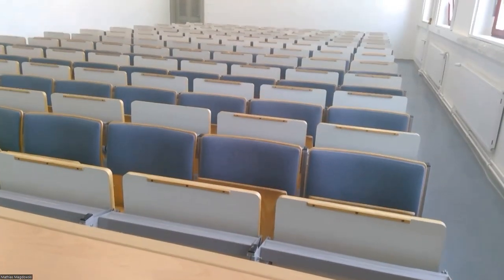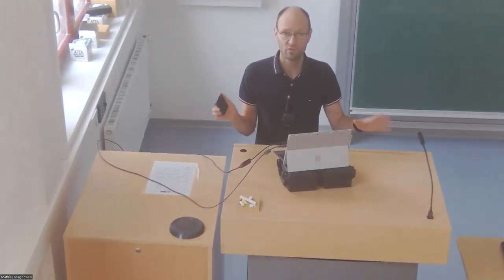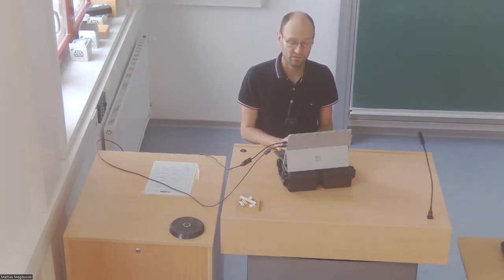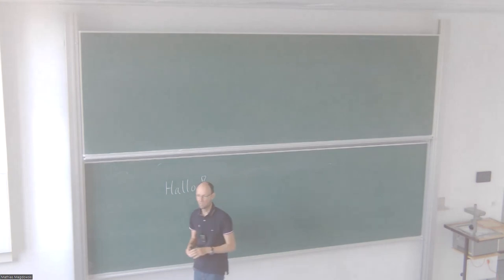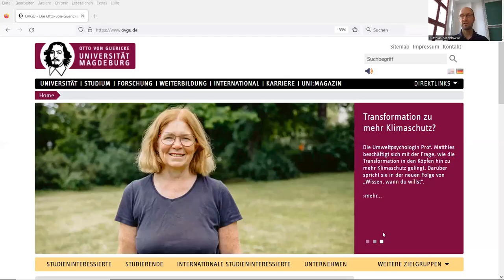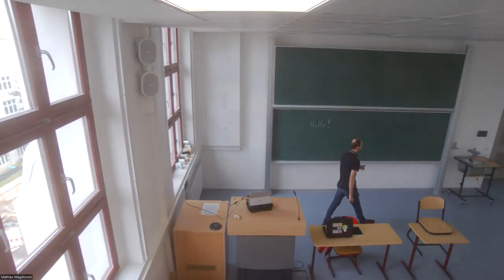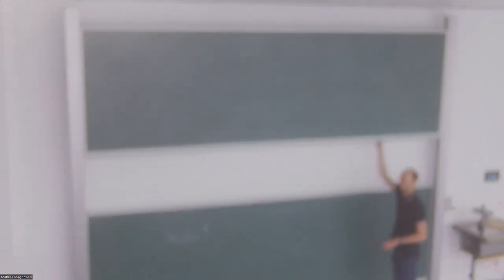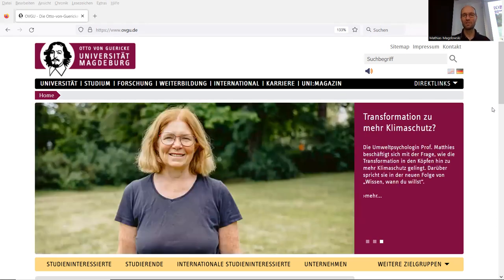Hybrid teaching with the Logitech RALLY camera & mic in lecture hall 4 in G05 of the OVGU Magdeburg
In this short video, I briefly present the connection and operation of the permanently installed lecture hall camera and the corresponding microphone in lecture hall 4 in building 05 of the Otto von Guericke University Magdeburg for hybrid teaching or the simultaneous transmission of a classroom lecture or a classroom plenary in a video conferencing software such as Zoom. A Logitech RALLY video conferencing camera, which can be panned and zoomed by remote control, is installed there and connected to the laptop via a USB cable together with the lecture hall sound of a room microphone. This can be used to facilitate simple hybrid teaching events quite quickly without much technical preparation.

As you can hear, the sound with the room microphone is not so good if you stand further away from the console. In this case, a wireless lapel microphone is recommended,

It turned out afterwards that the lens of the Logitech RALLY ceiling camera was dirty or dusty due to construction works at the time the video was recorded and has since been cleaned again, so the actual image quality is better.

Chapter marks:
0:00 Introduction
0:31 Logitech RALLY camera
1:46 Cabling
3:05 Focus on the blackboard
3:45 Bird's eye view of the camera
5:39 Window blinds
6:44 Screen sharing